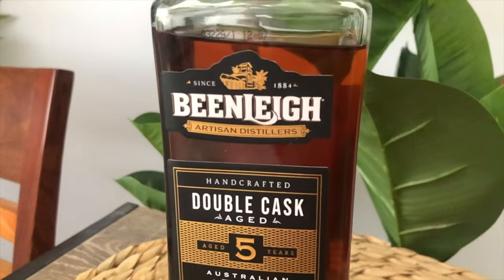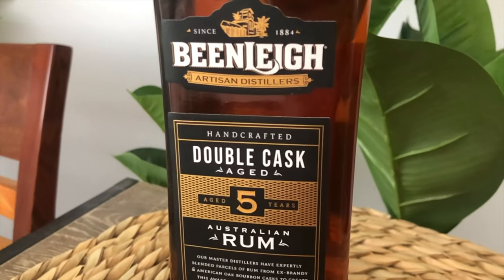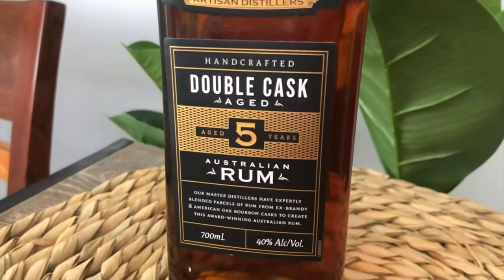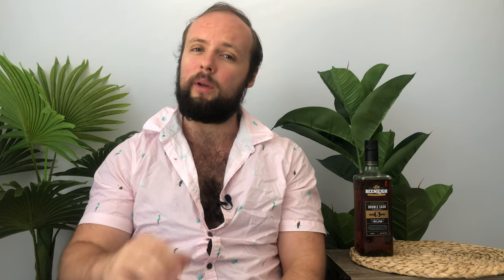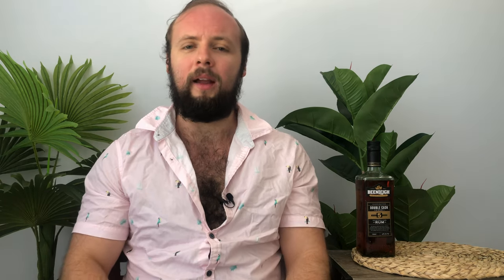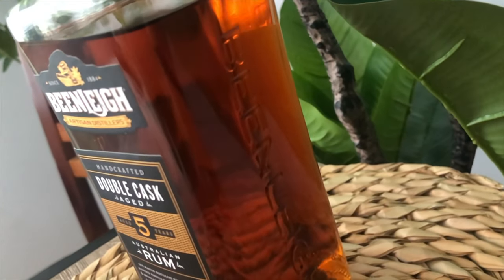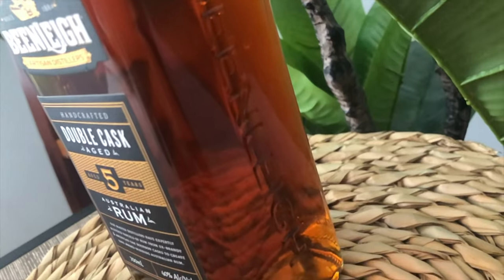Rum From Australia's OLDEST Distillery | Beenleigh Double Cask 5 Year Old Rum Review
Beenleigh Distillery in Queensland is Australia's oldest distillery. They describe themselves as an artisanal distillery, and there's only four people there who make their rums! With a dark, heavy, deep taste to it, the Beenleigh Double Cask 5 Year old rum is certainly not to my taste, but it might be to yours!

Timestamps:
00:00 Welcome to another meeting
00:58 Australia's oldest distillery
01:57 What is Beenleigh Double Cask?
02:50 A classy look for the rum
03:16 What's it like in a glass?
04:22 Is this making me lightheaded?
05:30 A taste I don't love
06:47 It's just not for me...
07:26 That'll do it